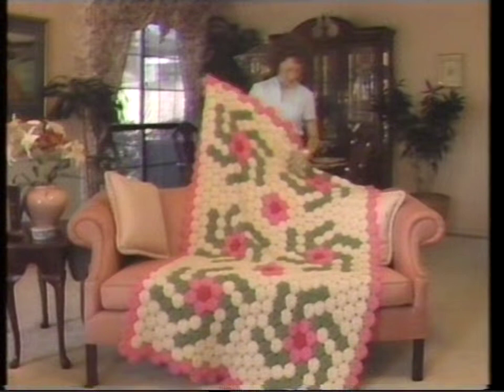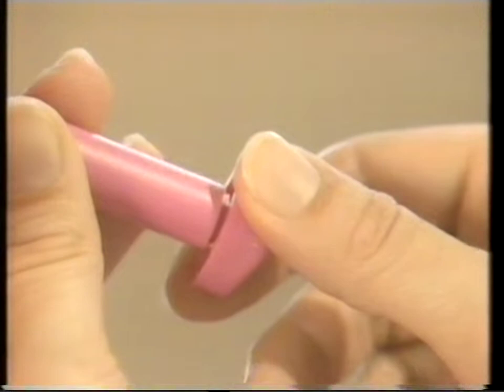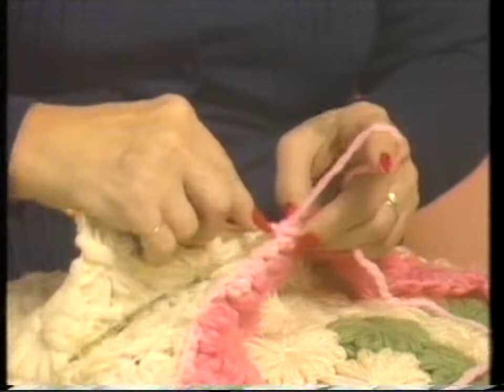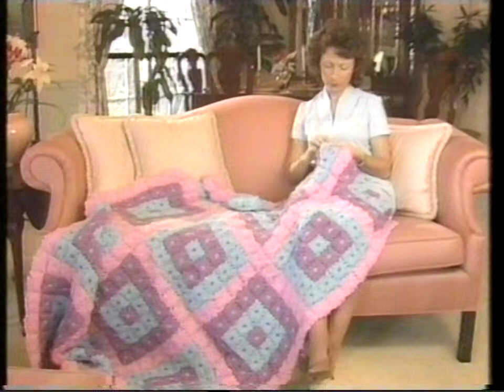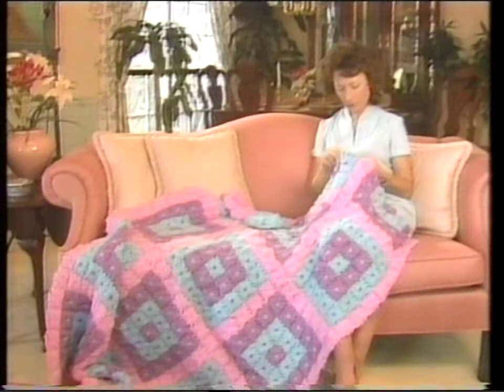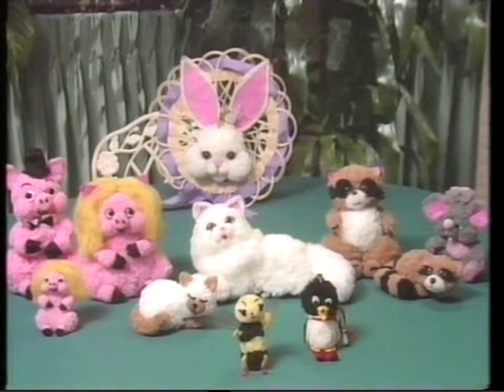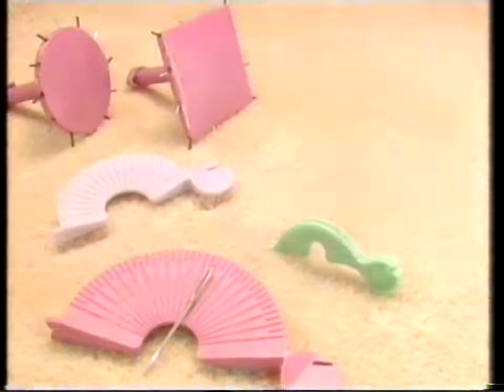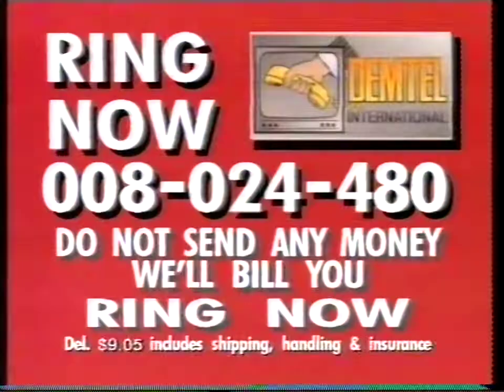TVC - Demtel Knit Stick (1992)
Broadcast Date: 13th August 1992
Source: VHS cassette
Format: PAL
Mode: SP
Audio: Mono

Analogue to digital conversion is a time consuming process as it must be done in real time monitoring the video tracking and audio levels with a mixing console.